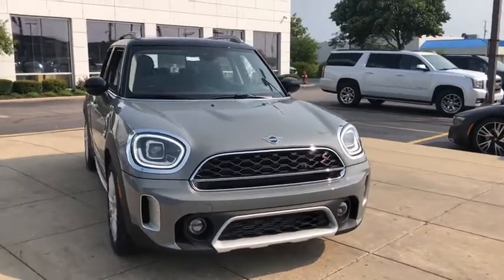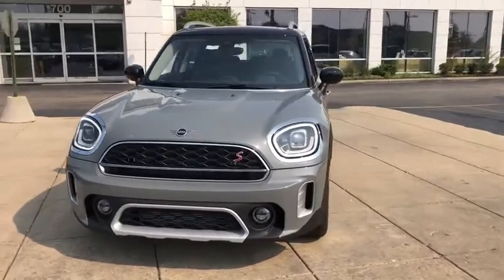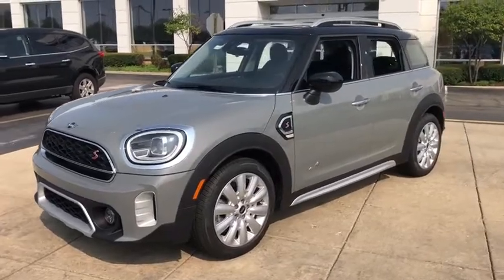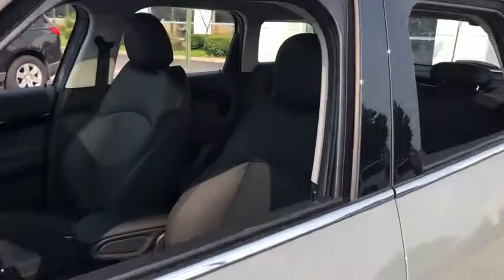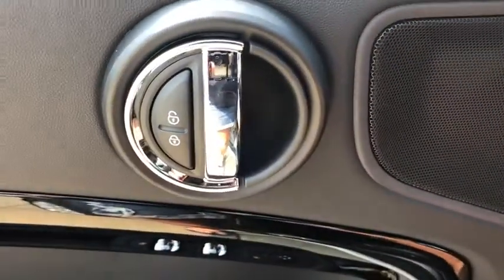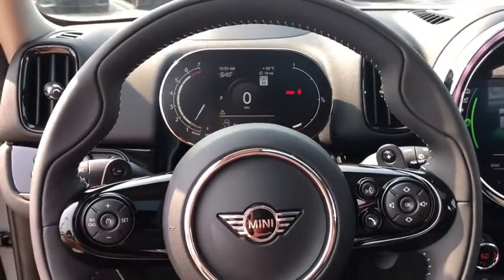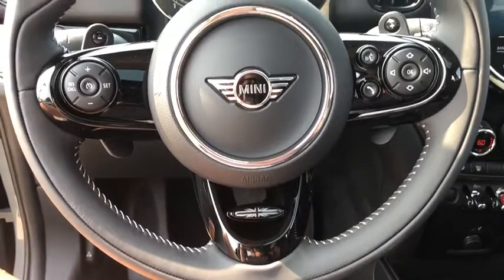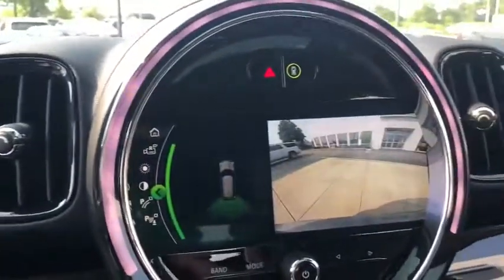2021 MINI Cooper_Countryman Schaumburg, Chicago, Barrington, Hoffman Estates, Palatine, IL M21055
Moonwalk Gray Metallic New 2021 MINI Cooper_Countryman available in Schaumburg, Illinois at Patrick Mini. Servicing the Chicago, Barrington, Hoffman Estates, Palatine, IL area.

Patrick Mini
700 E Golf Rd

2021 MINI Cooper Countryman it is well equipped with several options and highly sought after features. Come to Patrick MINI in Schaumburg and take it for a test drive around town. At The Patrick Dealer Group you can be sure you are getting a quality vehicle with first class treatment from one of the top dealers in Chicago. Stop by for a complimentary car wash and let us prove to you why you wont want to shop anywhere else for you next vehicle purchase. Taking Care of You Every Day Thats the Patrick promise!brbrbrShop MINI Cooper with Patrick Direct while staying at home any time for true car pricing payments options free Carfax reports and at home test drives. Our factory trained & certified service team is here to help you continue to keep your MINI Cooper looking and running like new. We are also home to a Certified Collision Center allowing us to care of all your vehicle needs. Its a Patrick Thing.brbrYou will find Patrick MINI a MINI dealership near you in Schaumburg or 30 miles west of Chicago 40 miles north of Orland Park Shopping Mall and 30 miles north of Nicor National Inc. In Naperville IL.brbrTaking Care of You Every Day Thats the Patrick promise!
Axle Ratio: 3.20|Wheels: 19 x 8.0 Turnstile Spoke 2-Tone|Sensatec Leatherette Upholstery|Leather Cross Punch Upholstery|Heated Front Seats|Standard Suspension|Radio: AM/FM/HD Audio System|Radio: 8.8 Touchscreen Nav Package|Iconic Trim|MINI Yours Leather Steering Wheel|Storage Package|SiriusXM Satellite Radio|Harman/Kardon Logic 7 Digital Surround|Power-Folding Mirrors|Power Tailgate|Universal Garage-Door Opener|Comfort Access Keyless Entry|ALL4-Style Exterior Trim|Piano Black Exterior Trim|Panoramic Moonroof|Auto-Dimming Interior & Exterior Mirrors|Auto-Dimming Rear-View Mirror|Passenger Seat Height Adjustment|Power Front Seats|Piano Black Interior Surface|MINI Excitement Package|Automatic Climate Control|Radio Control US|MINI Assist eCall|MINI TeleServices|ConnectedDrive Services|Advanced Real-Time Traffic Information|Concierge Services|Remote Services|Apple CarPlay Compatibility|Media Display|MINI Connected|Enhanced USB & Bluetooth|MINI Connected XL|Wireless Charging|MINI Navigation|Dynamic Digital Instrument Cluster|4-Wheel Disc Brakes|6 Speakers|Air Conditioning|Electronic Stability Control|Front Bucket Seats|Tachometer|ABS Brakes|AM/FM radio|Alloy Wheels|Brake assist|Bumpers: body-color|Delay-off headlights|Driver door bin|Driver vanity mirror|Dual front impact airbags|Dual front side impact airbags|Four wheel independent suspension|Front anti-roll bar|Front fog lights|Front reading lights|Fully Automatic Headlights|Heated Door Mirrors|Illuminated Entry|Knee airbag|Leather Steering Wheel|Low Tire Pressure Warning|Occupant sensing airbag|Outside Temperature Display|Overhead airbag|Overhead Console|Passenger door bin|Passenger Vanity Mirror|Power Door Mirrors|Power Moonroof|Power Steering|Power Windows|Radio Data System|Rain Sensing Wipers|Rear anti-roll bar|Rear window defroster|Rear window wiper|Remote Keyless Entry|Roof rack: rails only|Speed Control|Speed-Sensing Steering|Split Folding Rear Seat|Sport Steering Wheel|Steering Wheel Mounted Audio Controls|Telescoping Steering Wheel|Tilt Steering Wheel|Traction Control|Trip computer|Variably intermittent wipers|Speed-Sensitive Wipers|Powertrain warranty: 48 months/50,000miles|Front Center Armrest w/Storage|Exterior Parking Camera Rear|Auto High-beam Headlights|Emergency communication system: MINI Intelligent Emergency Call